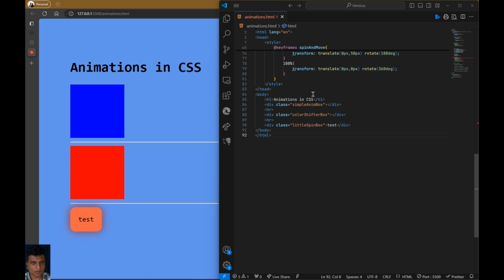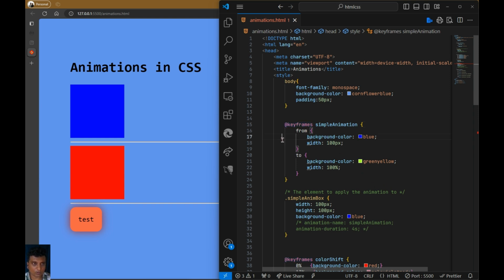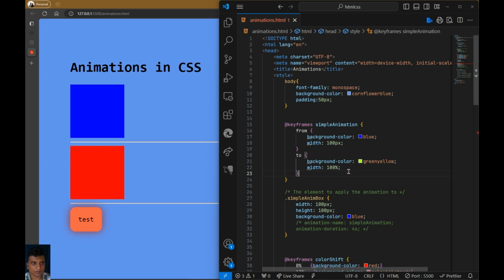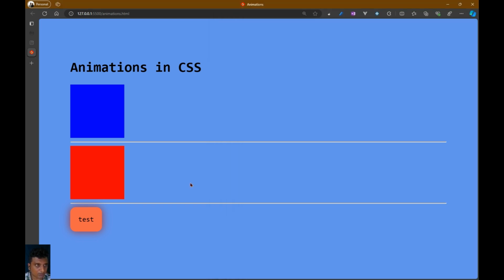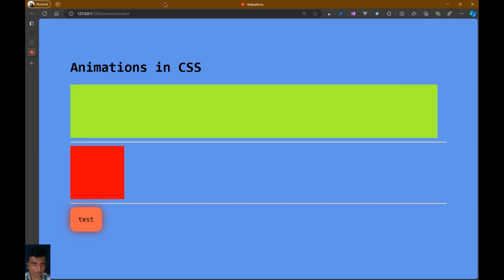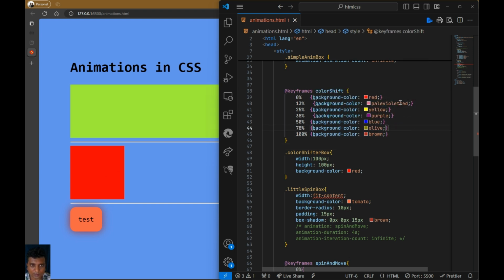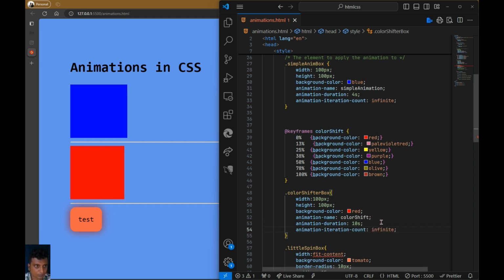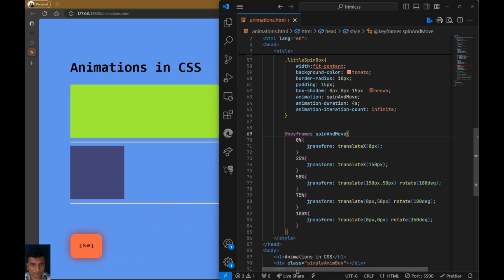30 CSS Animations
Playing with animations in CSS